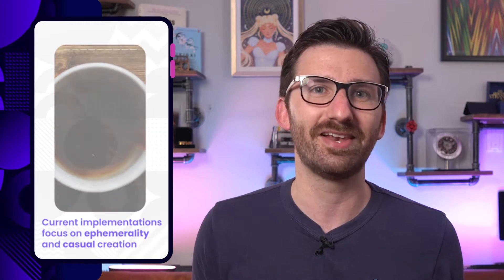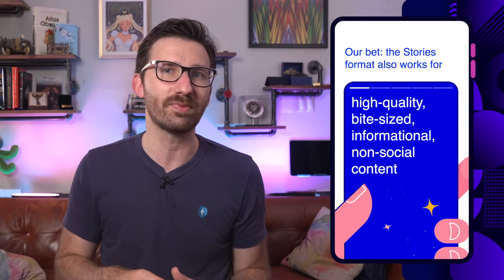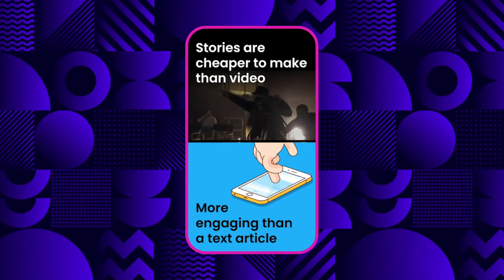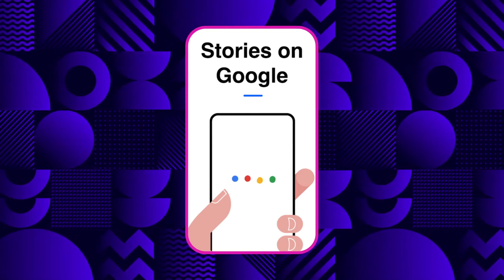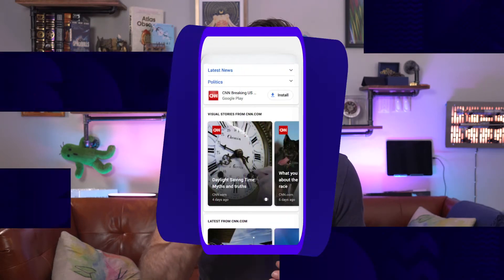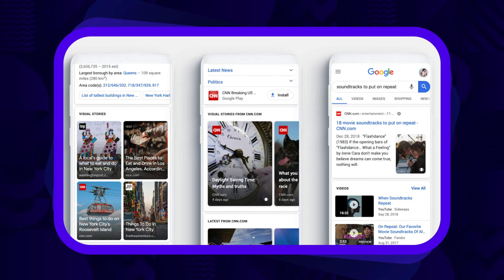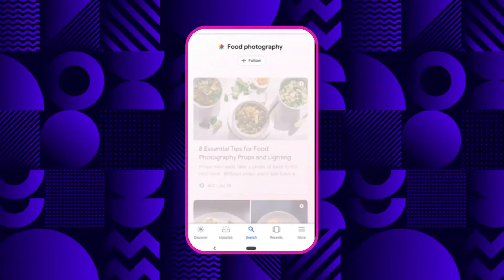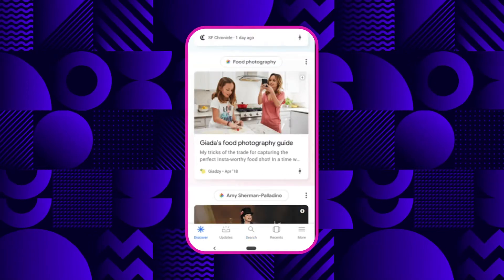Introduction to Web Stories (Storytime #1)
Web Stories are visual, engaging, tappable stories brought to the open web, allowing you to own your content, your audience and your monetization strategy. Learn what Web Stories are all about, and how they can help you be successful on the web, in this first episode of Google Web Creators' weekly educational series 'Storytime'.